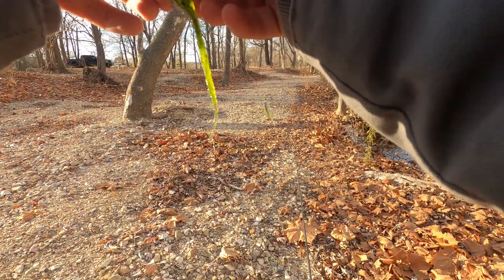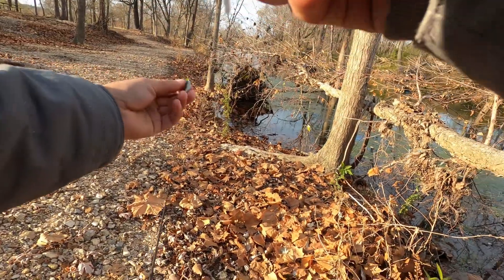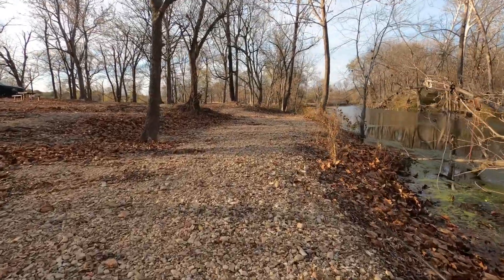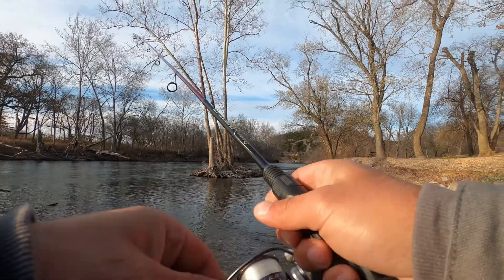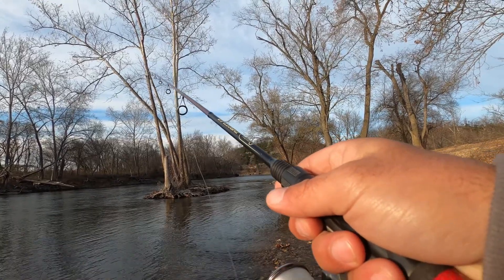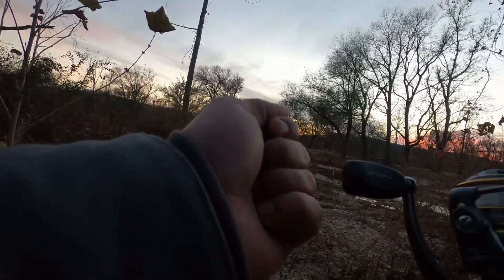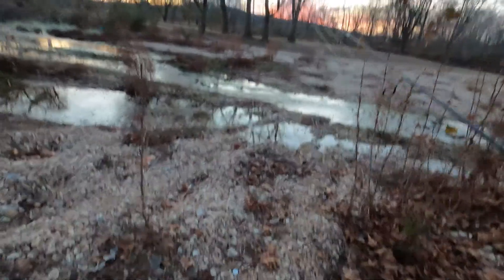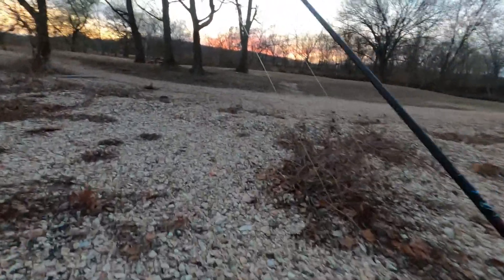WILD ANIMAL encounter while fishing CRAZY!!!